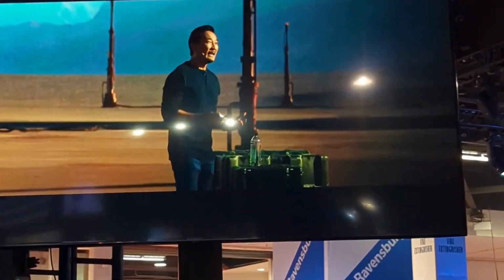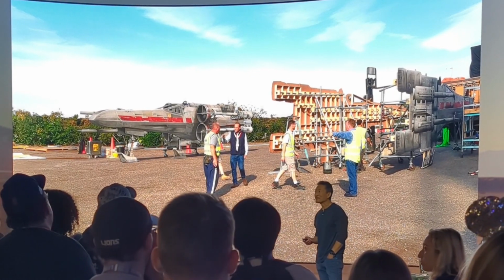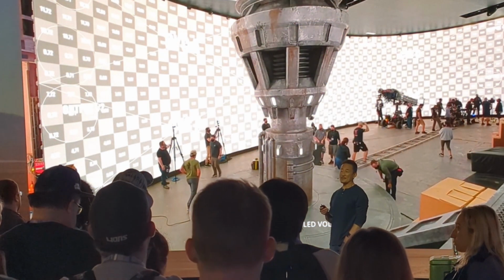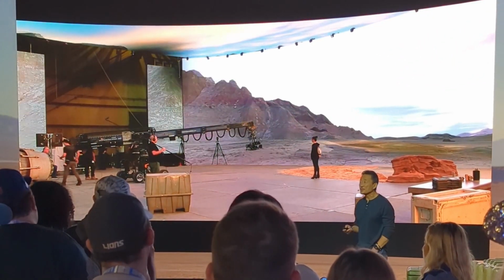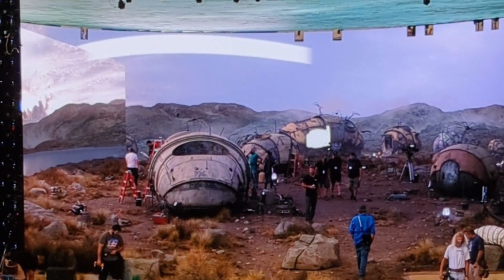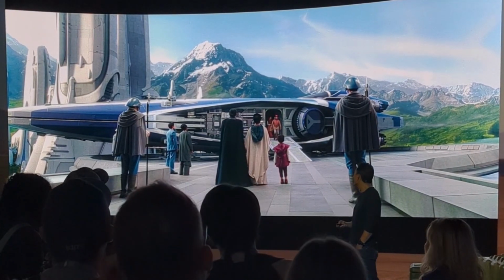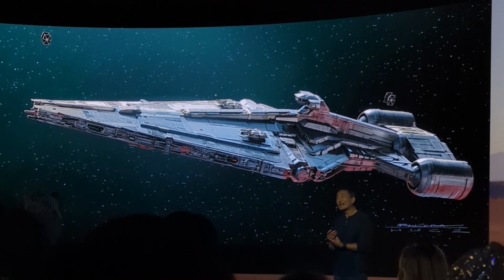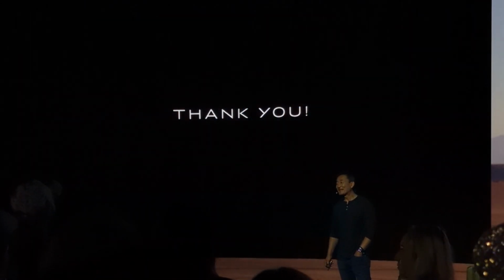Doug Chiang D23 Lucasfilm StageCraft Booth Presentation